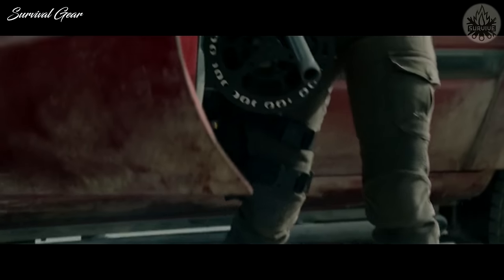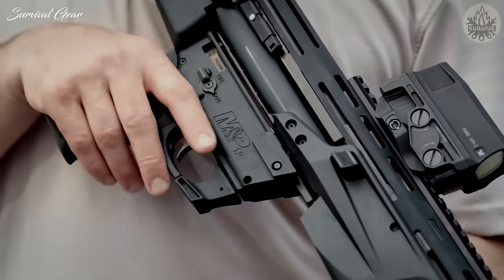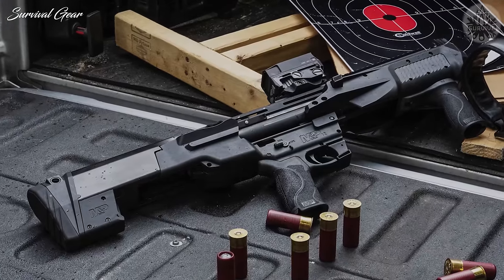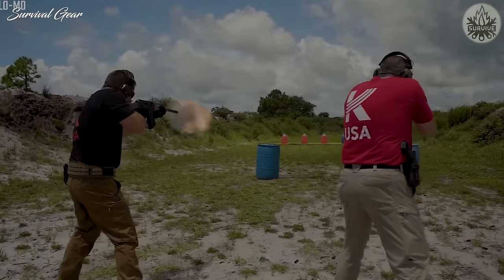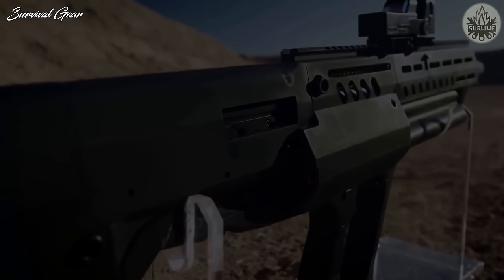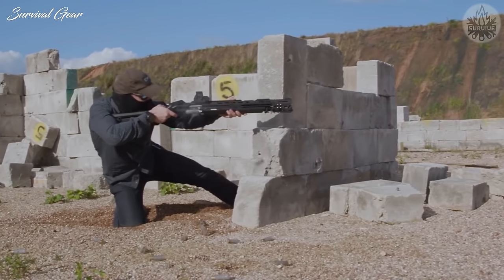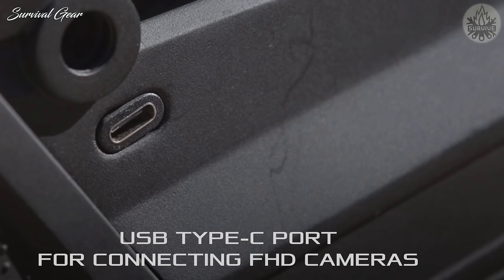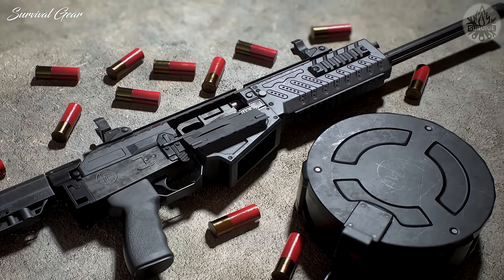TOP 10 NEXT LEVEL TACTICAL SHOTGUNS 2022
Are you looking for the best tactical shotguns of 2022? In this video, I’ll breakdown our choices for the best tactical shotgun and explain what makes a tactical shotgun perfect for protecting your castle.
The shotgun is a formidable weapon to master. It’s superbly capable for extreme close quarters and delivers an unbeatable level of firepower per trigger pull.  There is something so utterly addictive about delivering 12-gauge power as fast as you can pull the trigger. It delivers a powerful blow with a spread pattern that will stop any threat.
When it comes to your defense we all want the most effective weapon possible. In this video we are going to dive into what the tactical shotgun is, why it rocks, and how to recognize and address the weaknesses.
See the best tactical shotguns in action!